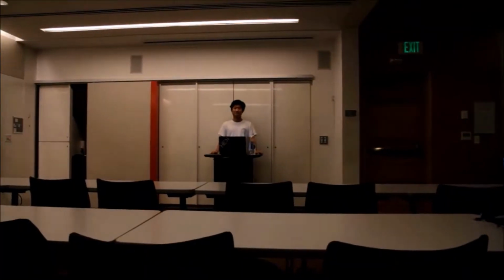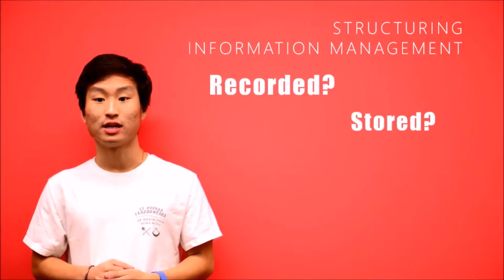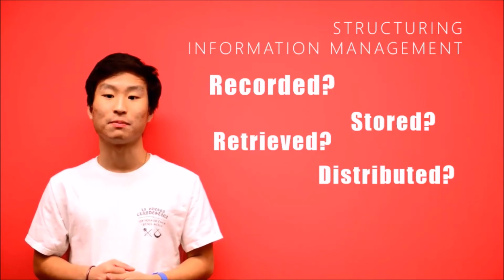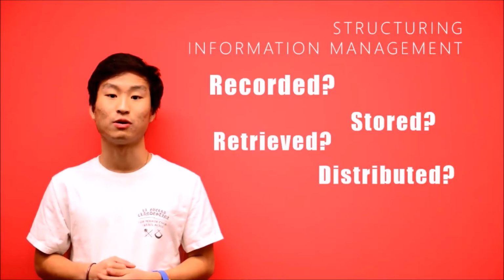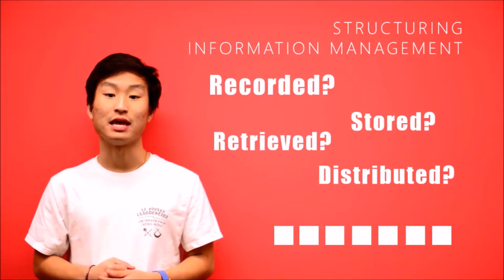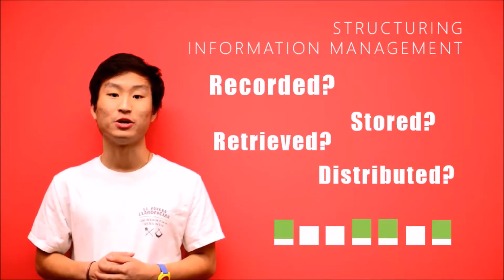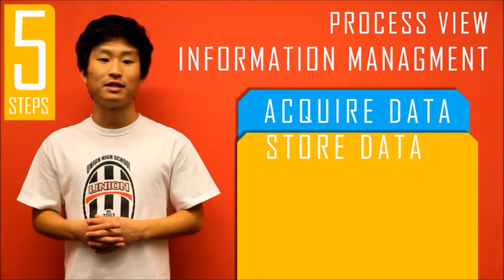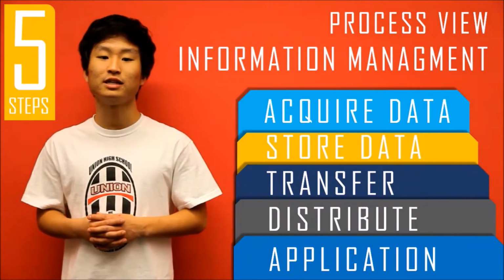Information Management Group 26